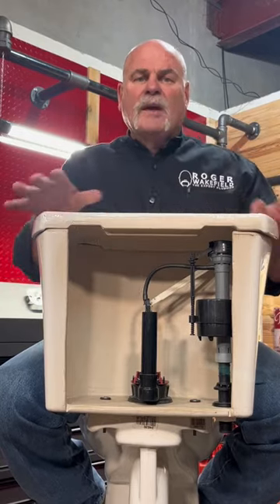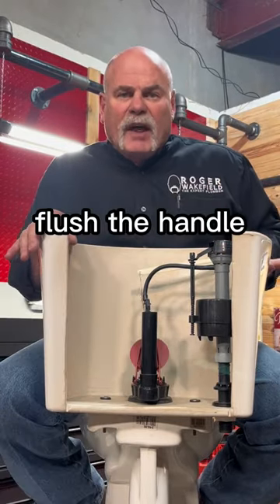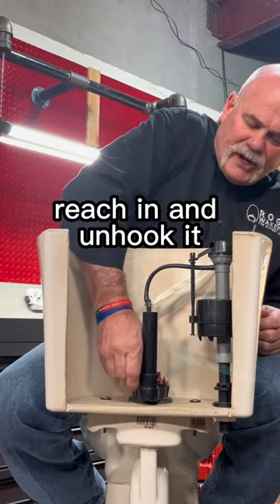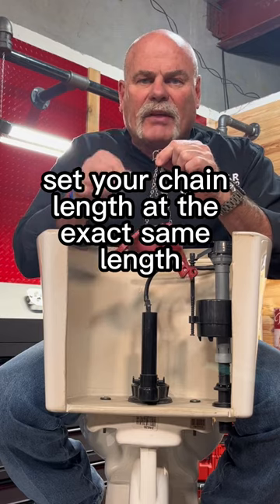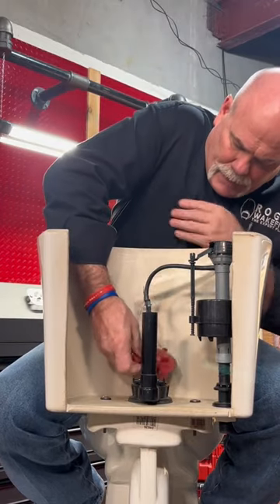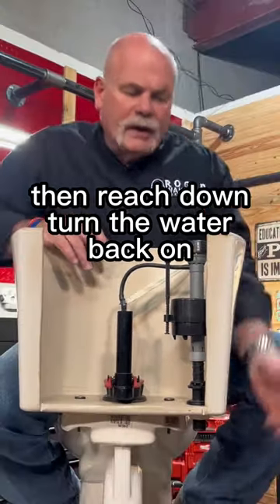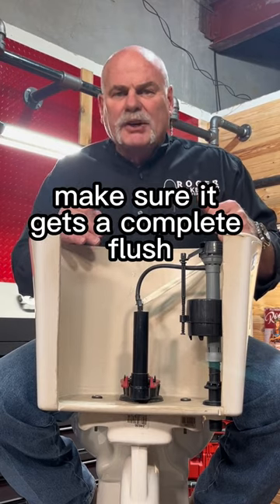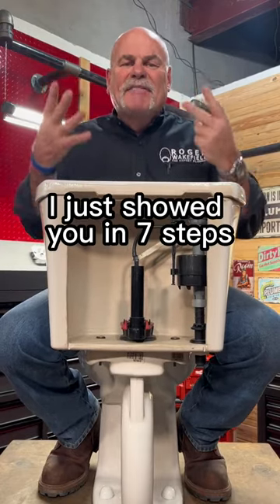How To Change TOILET FLAPPER! PLUMBER SHOWS HOW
Expert Plumber shows you in 7 easy steps how to change your toilet flapper! What else would y'all like to know about your toilet?